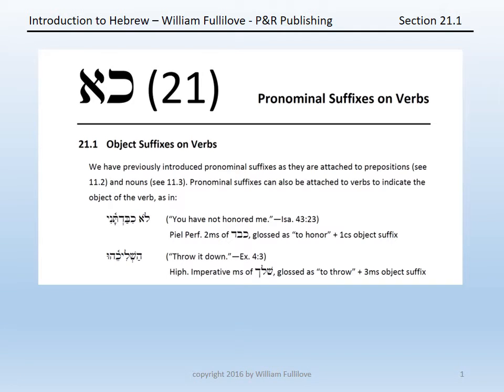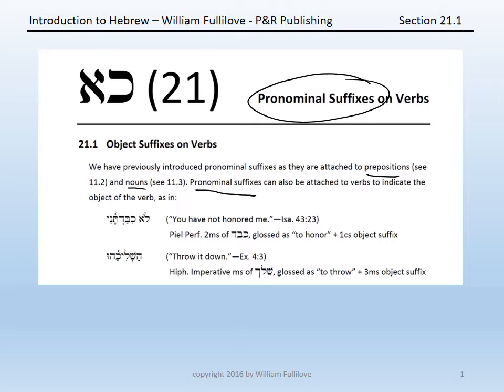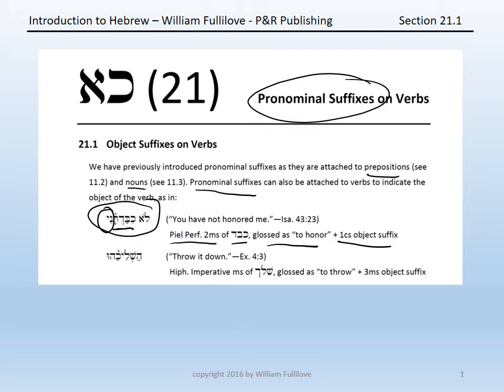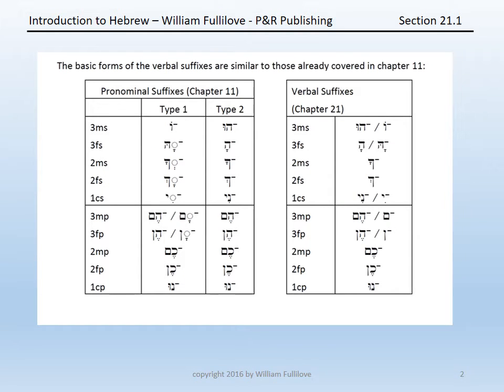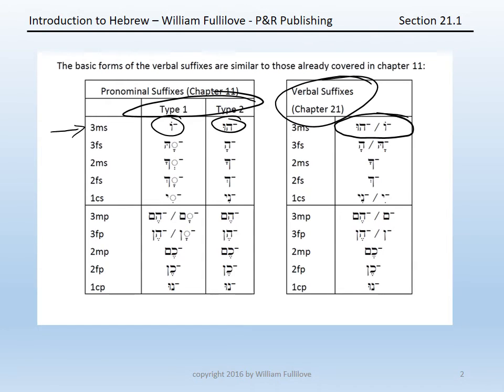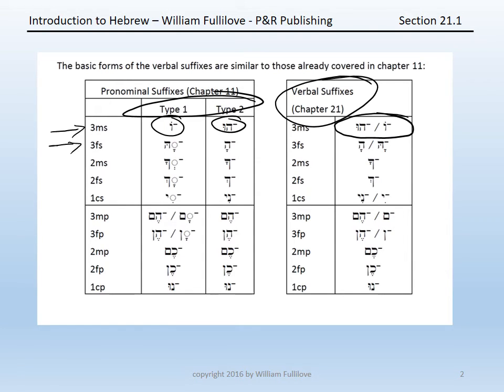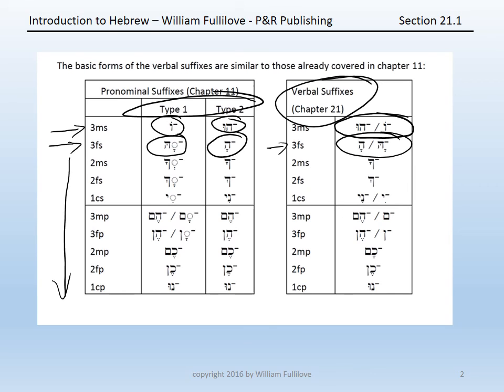Section 21 01